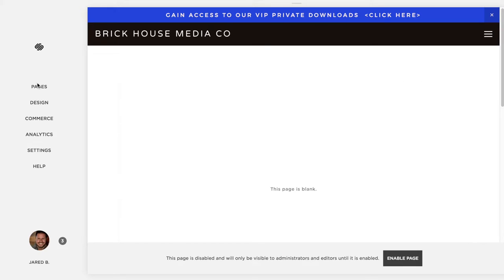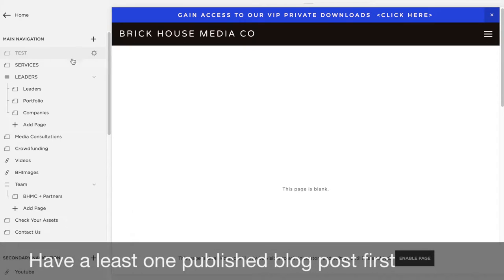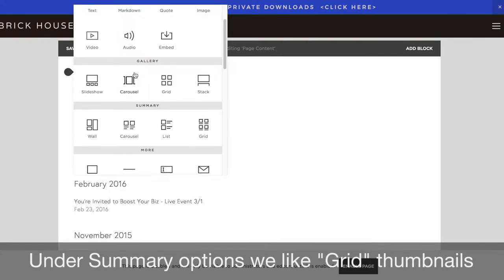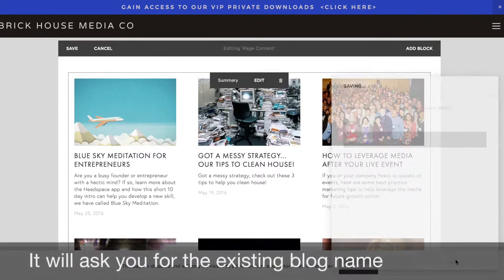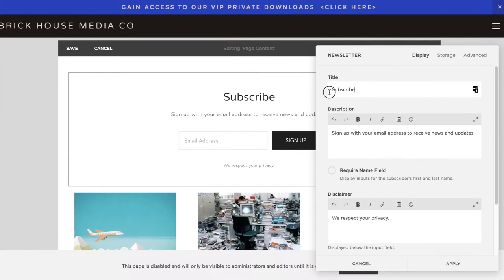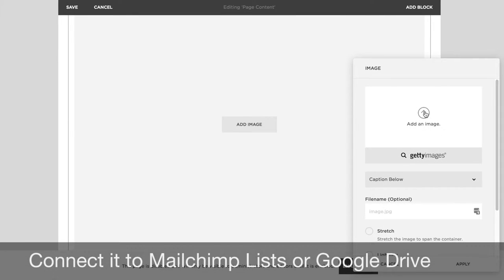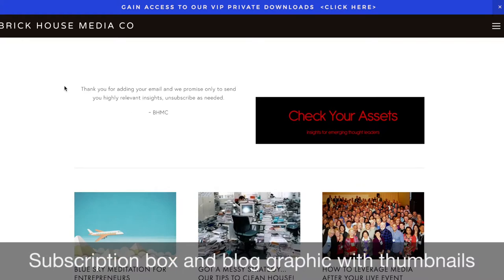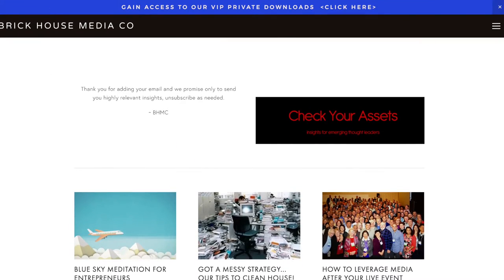Create a Squarespace Blog Page to GET Subscriptions!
Brick House Media Co is a Custom Multimedia Marketing services company based in Oakland, CA. Get your FREE Media Strategy review

Solution: Create a new page on the site (hide the blog page) and add a Subscription box and branded graphic to it!

In this video, Jared Brick, the founding director of Brick House Media Co will walk you through an online process create a great looking and super functional blog page on Squarespace.